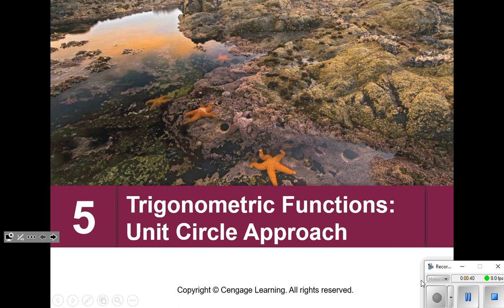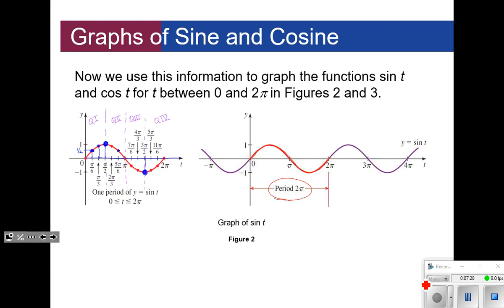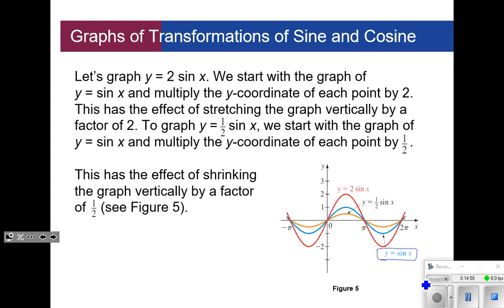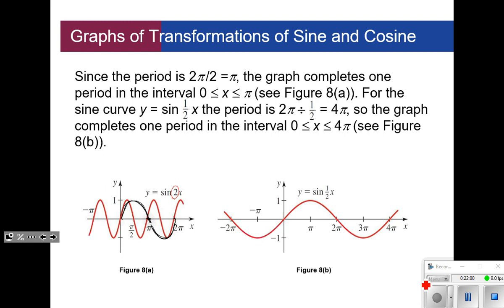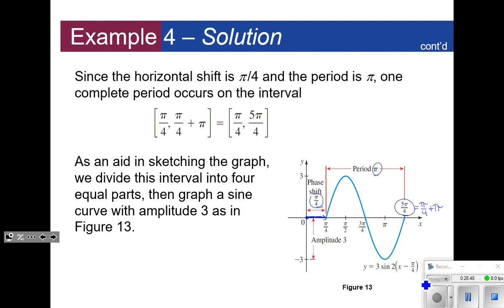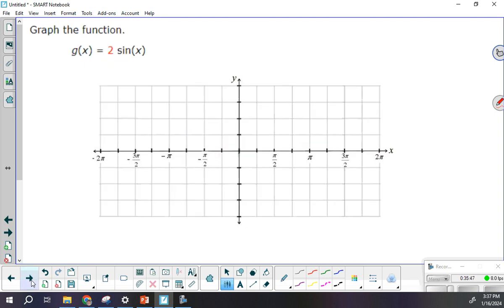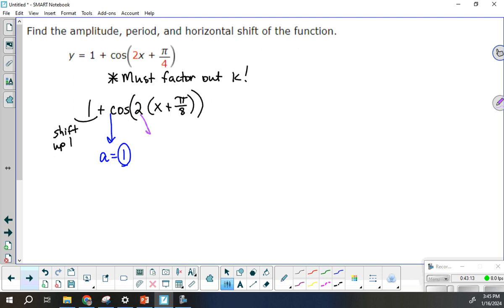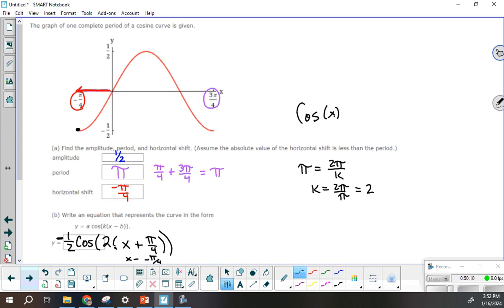Trig (Pre-Calc) Section 5 3 - Basic Trig Graphs (Sin and Cos)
This is a lecture video on section 5.3 from Stewart's 7th edition Pre-Calculus text.